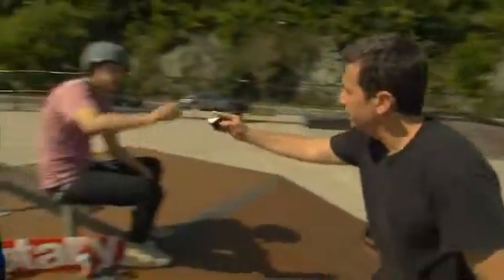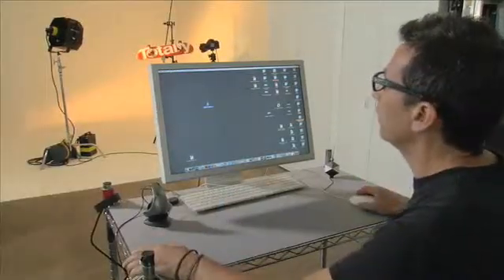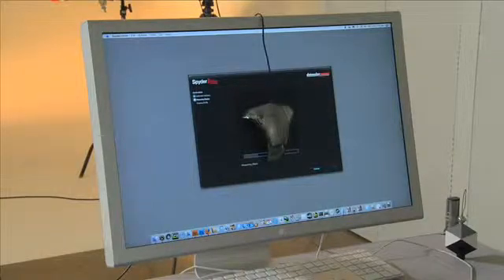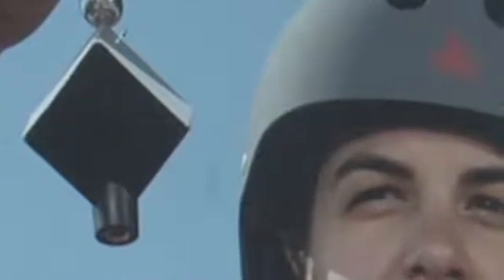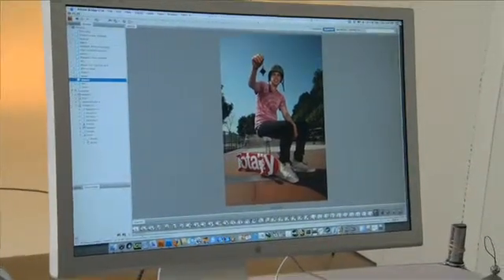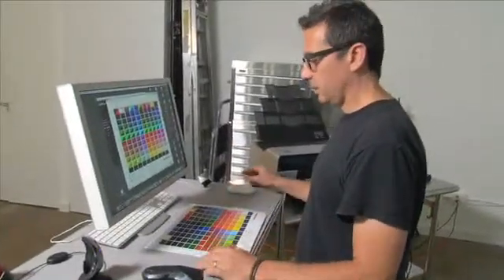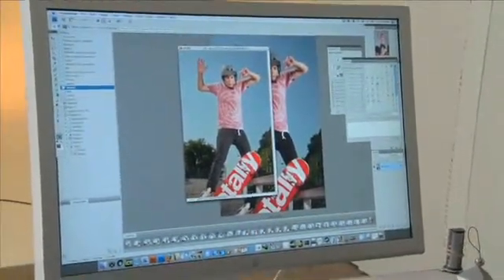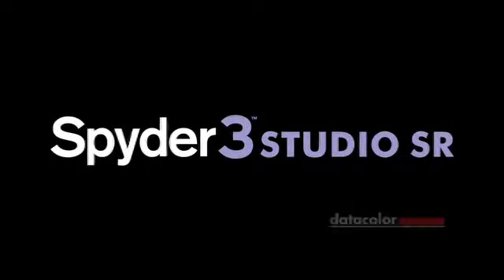COLORVISION新品Spyder3Studio校色工具(含螢幕與印表機)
全面完整的色彩管理系統，為專業攝影師和工作室

Spyder3Studio重新定義了色彩管理，為您提供新的水平，準確性和控制以達到最佳效能的您所有的數位影像工具。它的基石，任何數字暗房，讓您真實世界的顏色，你可以依靠。解決方案，從色彩管理在螢幕上完成演播室的解決方案，讓你創建自定義的顏色或黑白國際刑事法院的概況針對您的列印機和媒體的選擇。從開始到結束，您將獲得結果的專業工作室依靠和容易使用，嚴重的攝影師的需求。